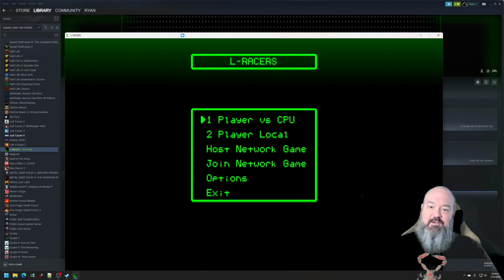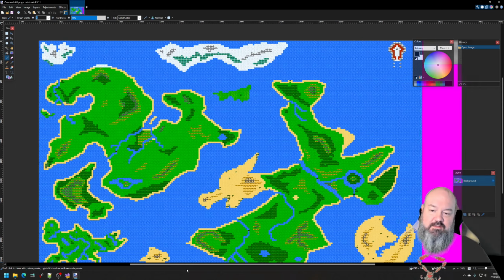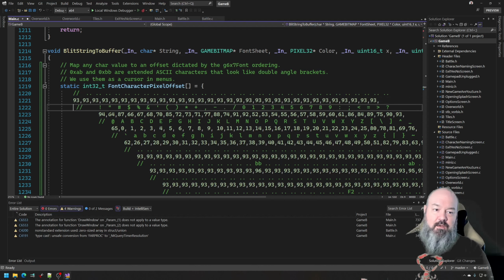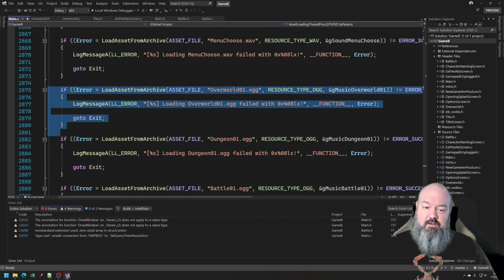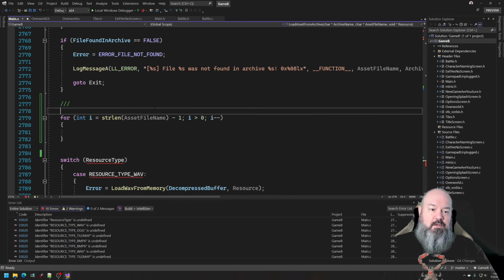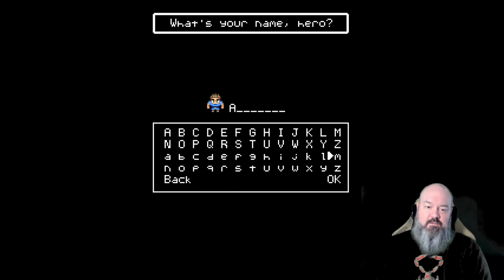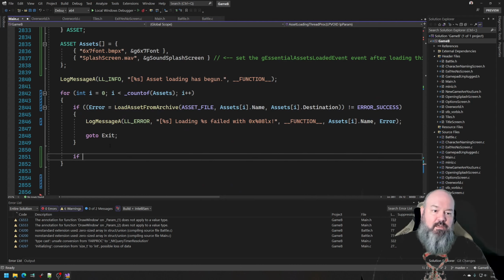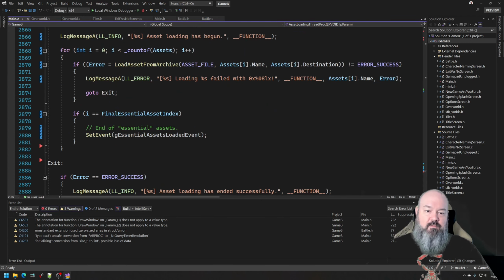EP0067 - Improving our asset loading code - Making a video game from scratch in C